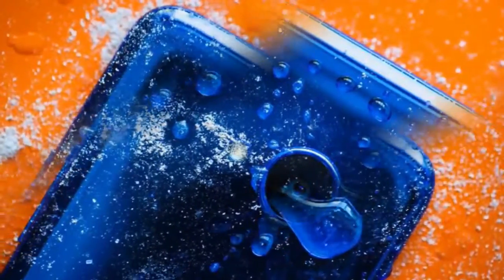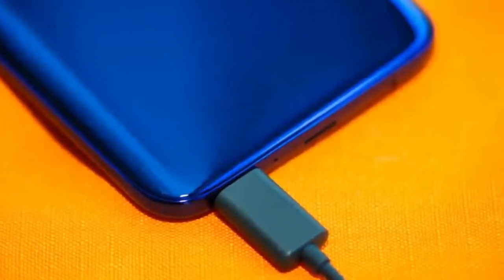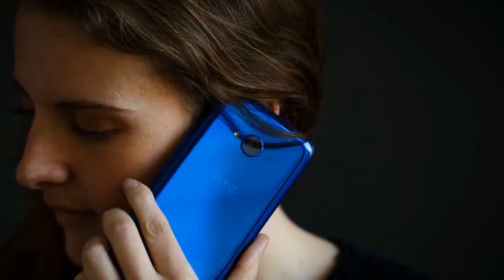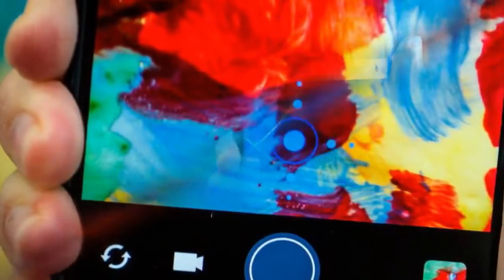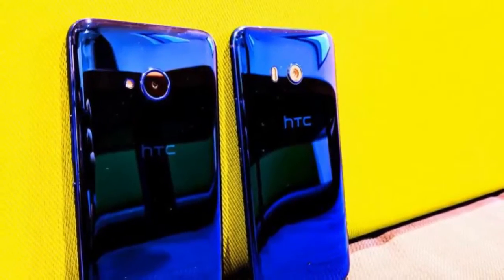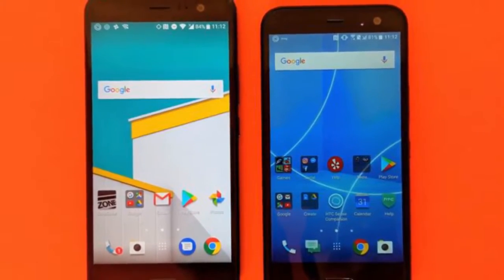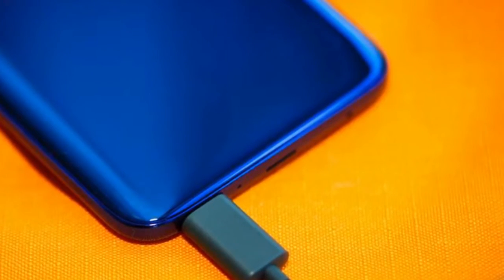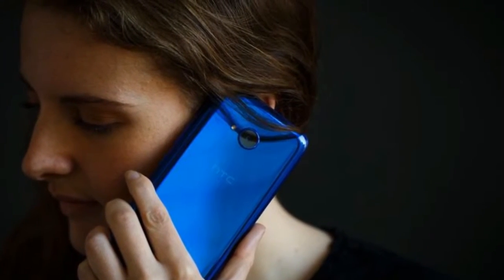Hands on | HTC U11 Life is a decent midrange phone.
HTC's U11 Life is a decent midrange phone, but the Moto G5 Plus shoots better photos for a little less.

Attention, Don't Click link before 20+